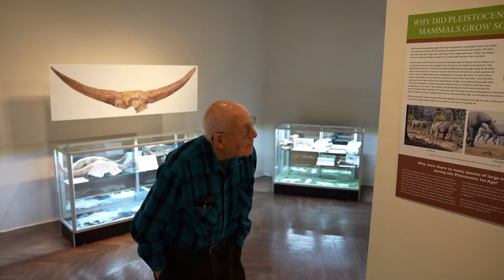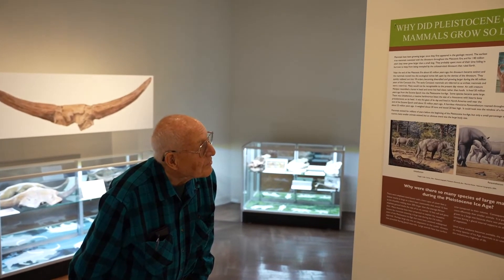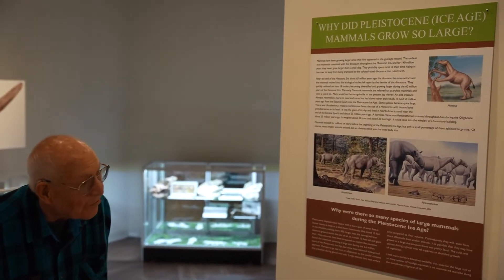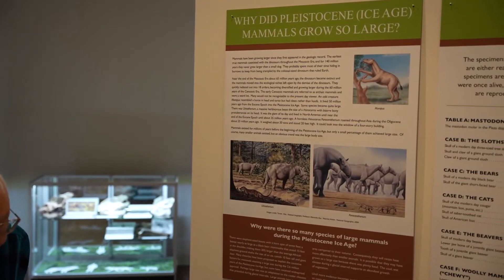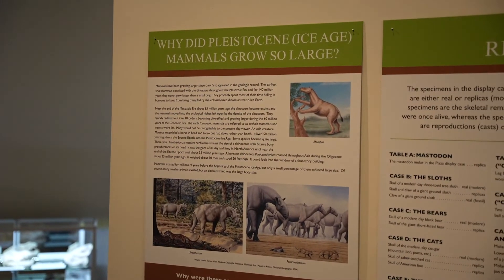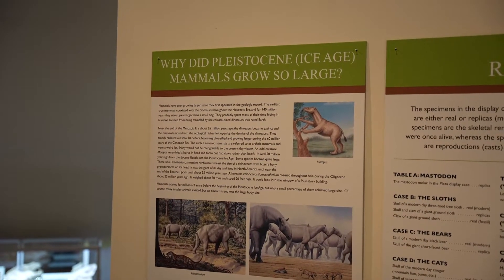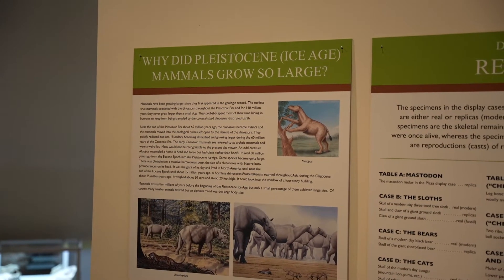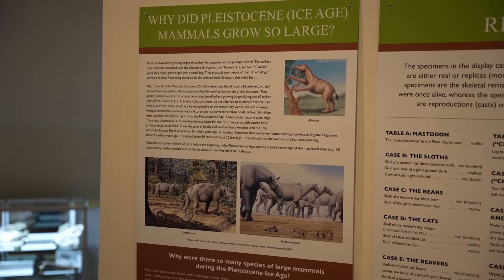Why did Pleistocene mammals grow so large?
Dr. Gentile shares information about various mammals that roamed the area during the Pleistocene Era and addresses the questions raised by this informational panel such as "Why were there so many species of large mammals during the Pleistocene Ice Age?"